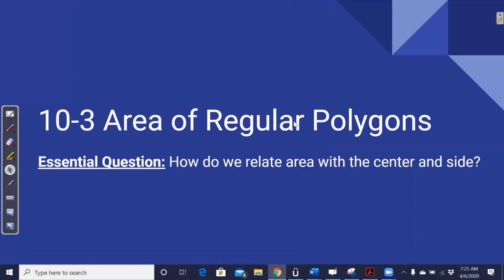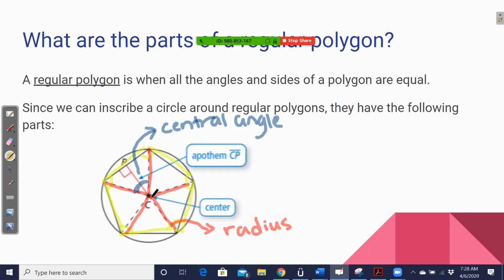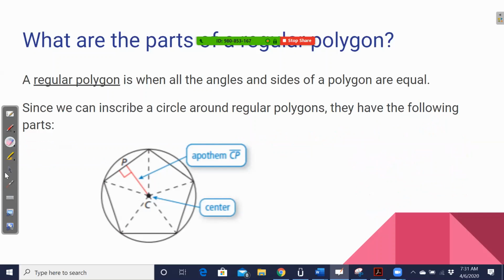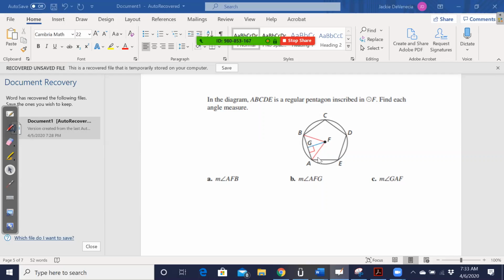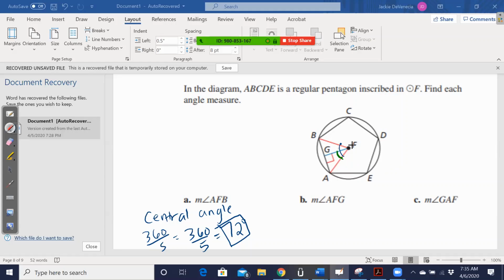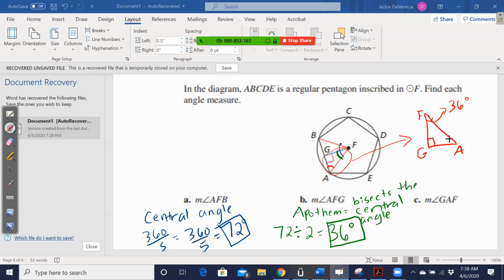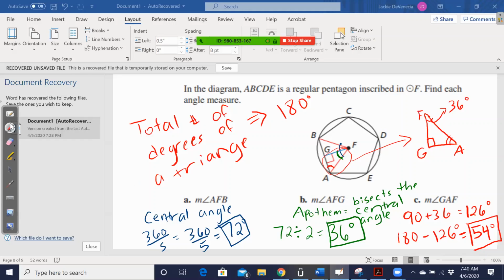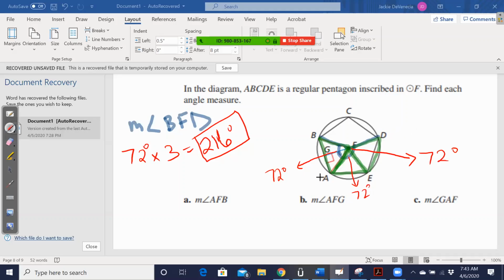MGS44GeoWeek3Video1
Watch this video first then answer the attendance question.
Finding the angle measure of regular polygons.